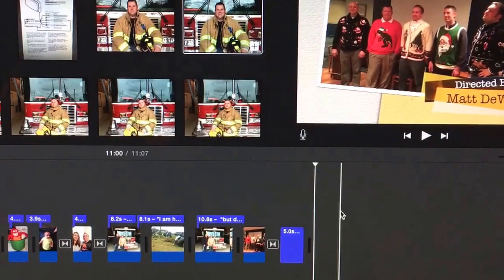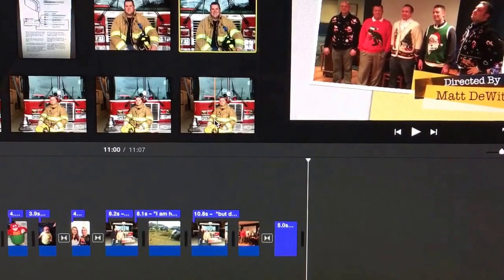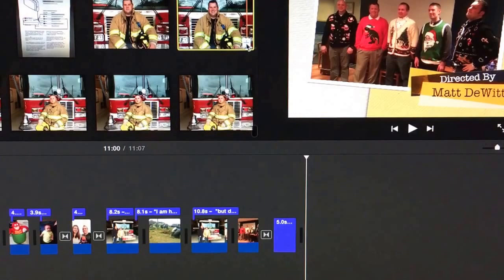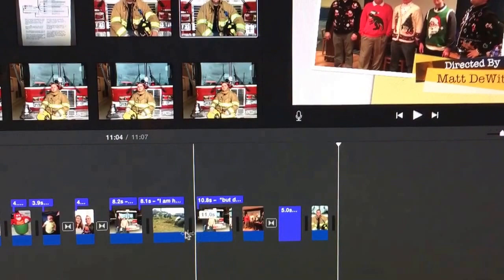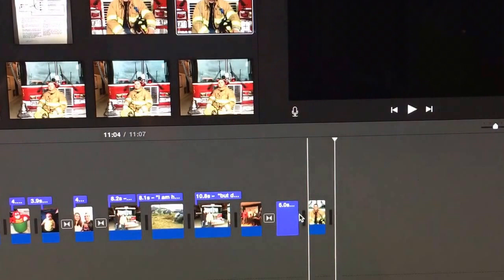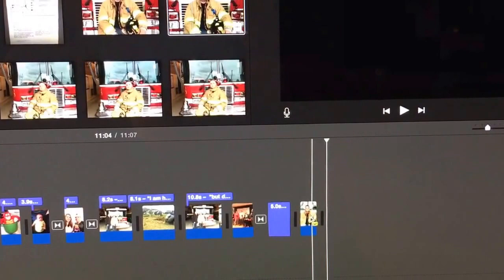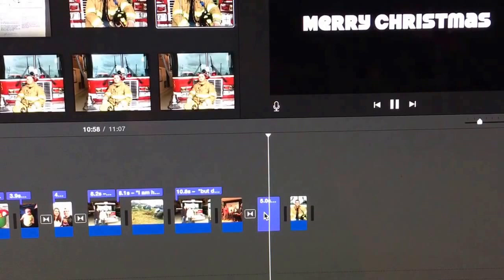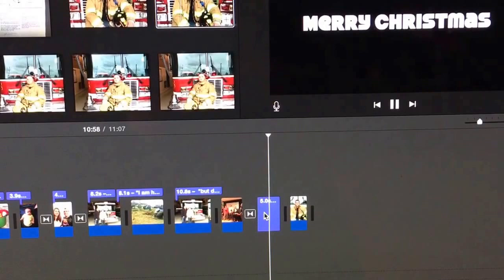iMovie 10.1 photos are black in timeline.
I can't seem to get my photos to view in timeline after  I loaded up 10.1 for the first time.  I am running Yosemite and don't dare try try El Capitan . They worked for older photos but anything new loaded into photos after a couple of days ago won't show up video or photo. I can add captions to them I can preview in the window but they can't be viewed in the video. help.